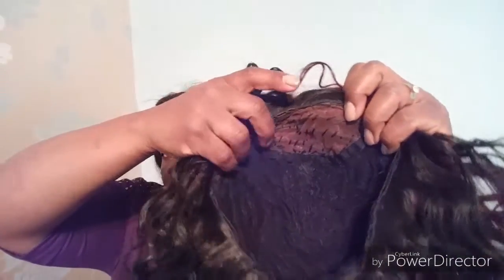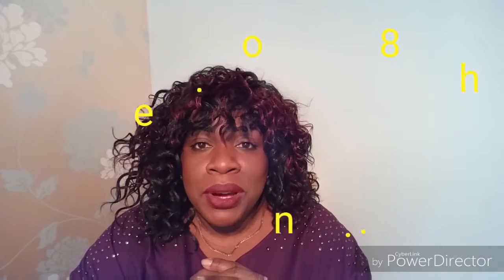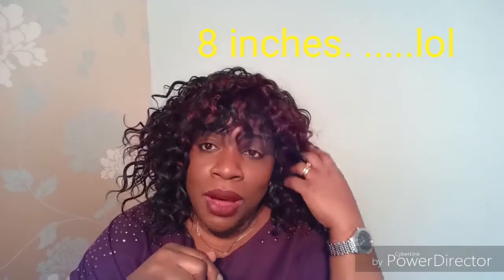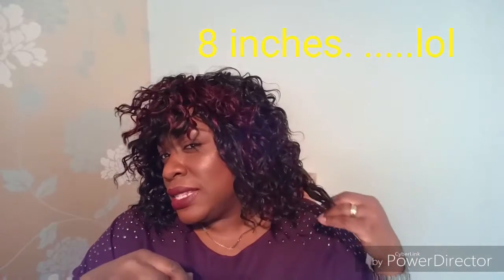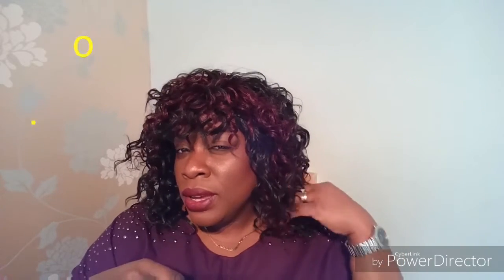Big Curly Hair |99J|Wig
Hi beauties, this is a newbie, curly hair It's a human hair blend unit, with 99j streaks lashed throughout.